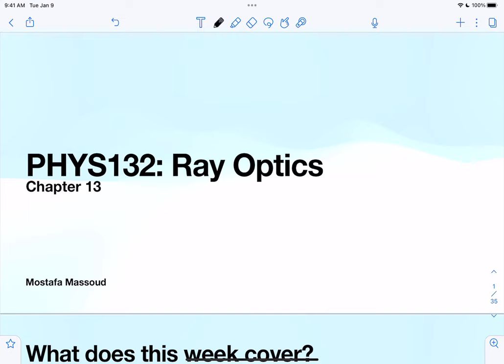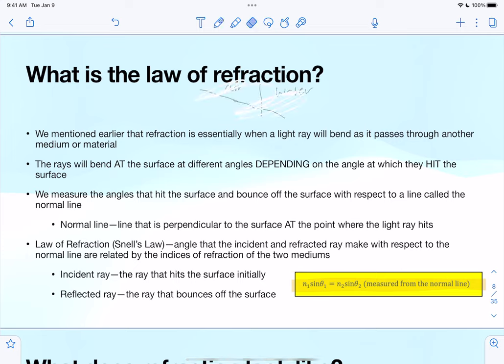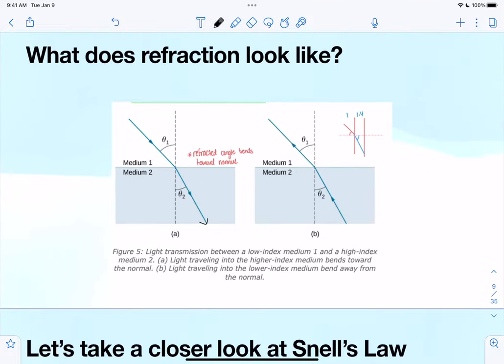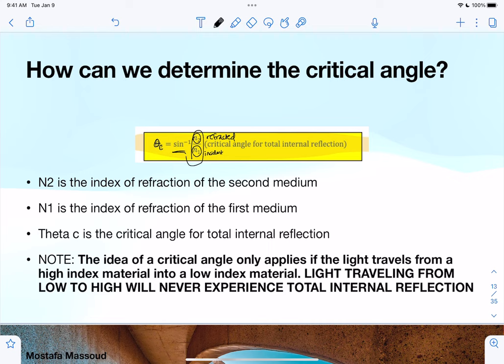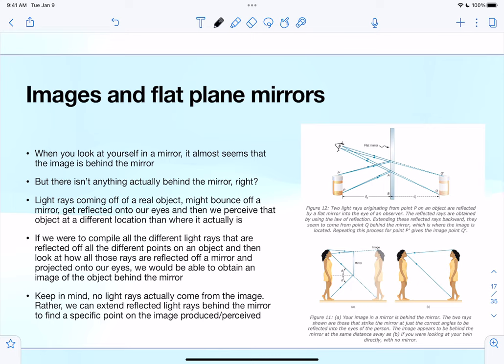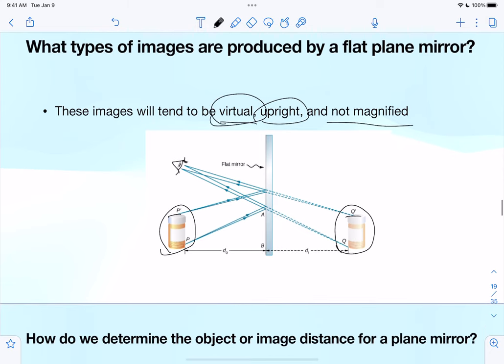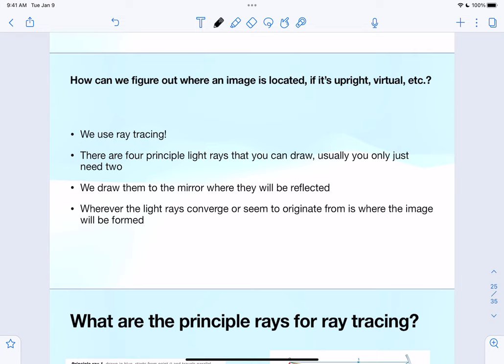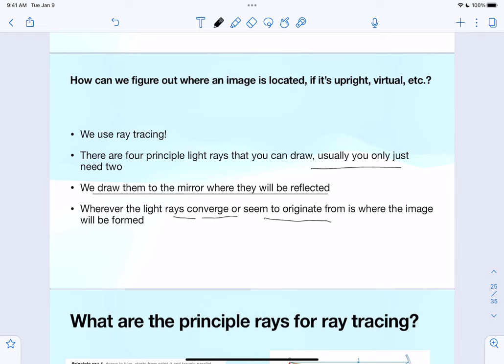132 Content Review 13